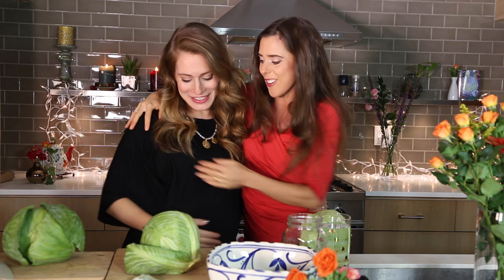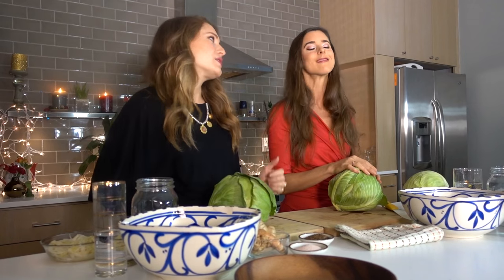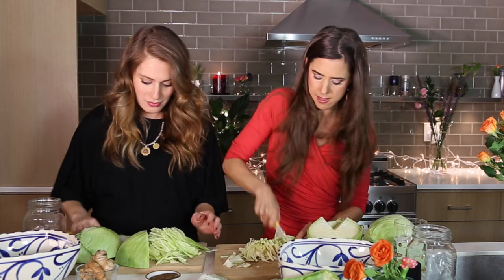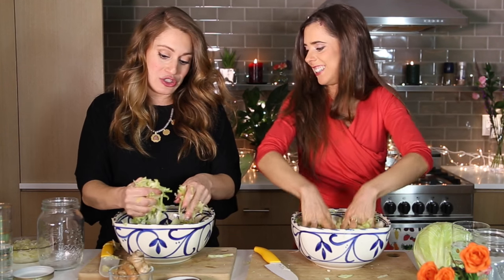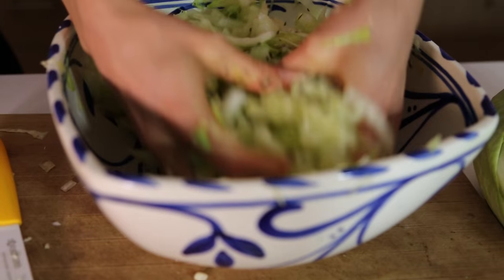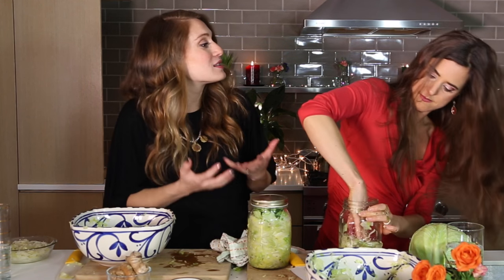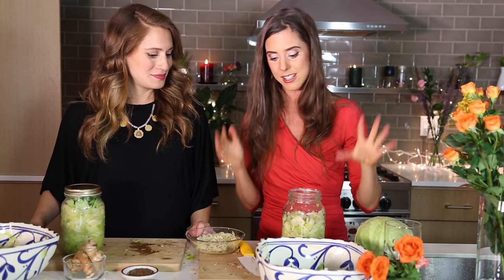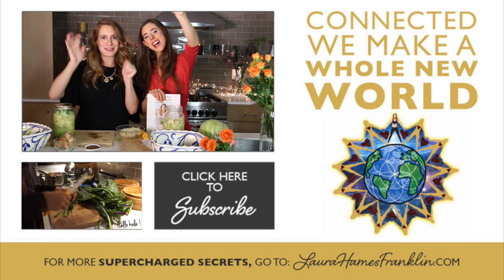SAUERKRAUT: How to Make Your Own Sauerkraut | Laura Hames Franklin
SAUERKRAUT: How to Make Your Own Sauerkraut

Join me for the Superhuman Breakfast Challenge for more sauerkraut inspiration

If you've done the Superhuman Breakfast Challenge, (or watch the vlogs) you know how much I LOVE Sauerkraut! It's a staple with every single one of my meals because I love how it tastes and I know how amazingly good it is for me.

Yay! Sauerkraut Tutorial! I recommend sauerkraut to EVERYONE and now you know how to make it, there's no excuse that you can't find it. It's super cheap, easy, fast and fun to make. You can tailor it to your taste buds by adding your favorite ingredients and as you are making it with your own hands, you get extra love from your own healthy bacteria!

I definitely want to know if you make it. Snap me a pic, and tag me on instagram, facebook or Twitter and let's have a Sauerkraut Party!!

Watch me LIVE on PERISCOPE!

I don't know how to use it really, but I do have a TUMBLR